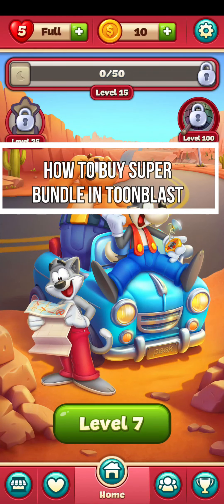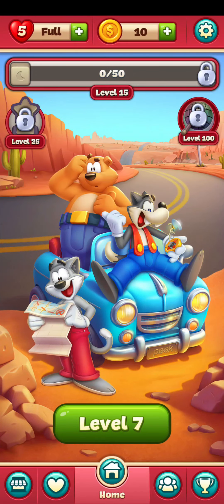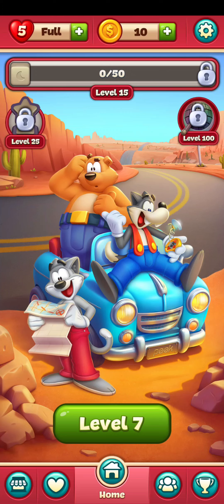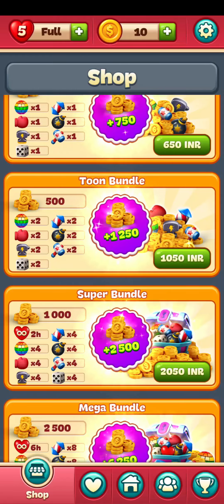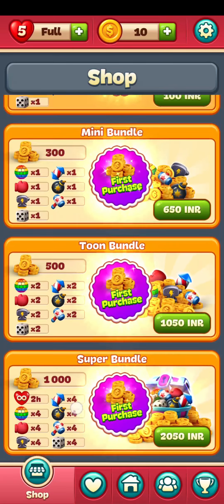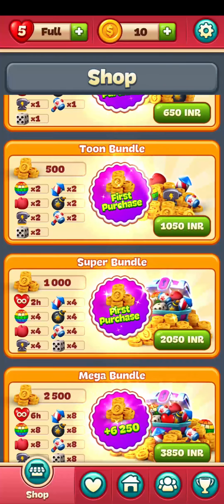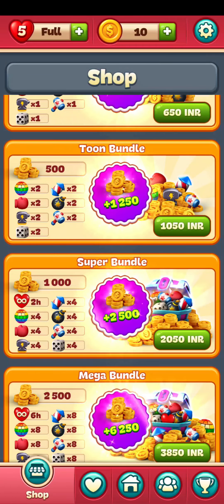How to Buy Super Bundle in Toon Blast (2024) | Toon Blast Tutorial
Get an edge in Toon blast by purchasing the Super Bundle. This guide will show you how to buy the bundle, what it contains, and how it can benefit your gameplay, ensuring you make the most out of your purchase.